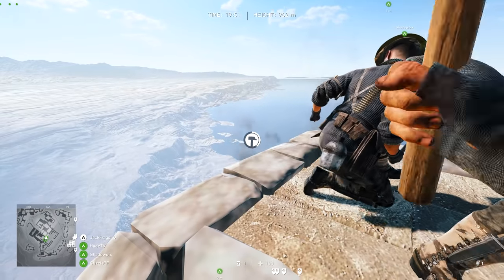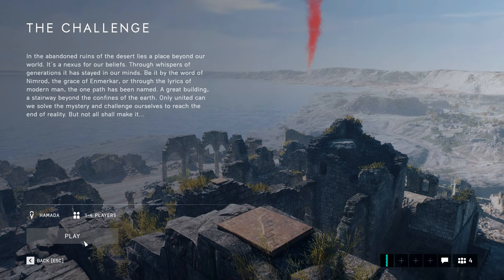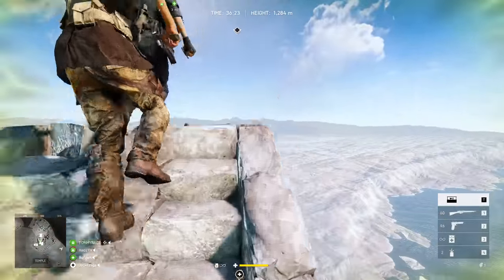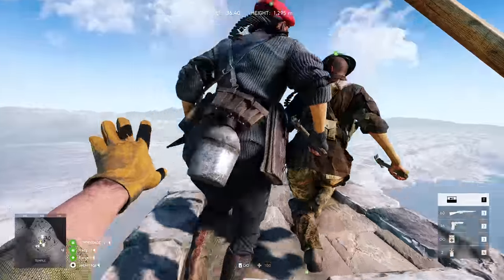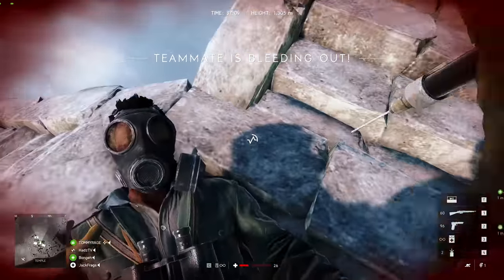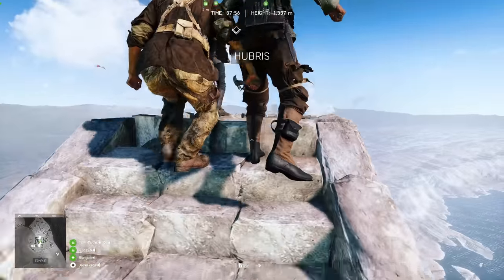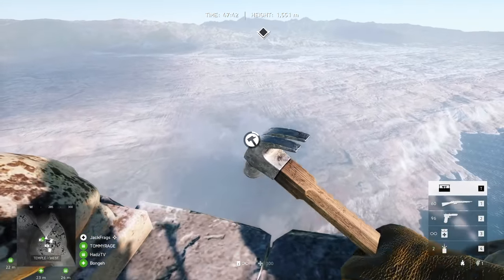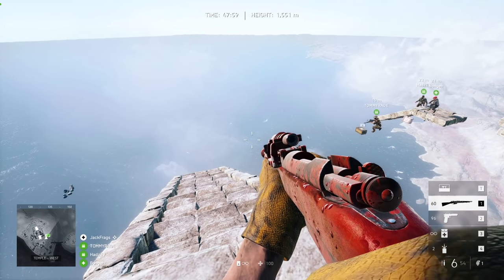The Most INSANE Battlefield Easter Egg ever! ( Secret Skin Unlock )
This Battlefield Easter Egg took 34 hours to complete, only 8 people in the world have the reward. How to unlock the Eidolon skin in Battlefield 5. Check out BFEE on Discord for a full guide of the Battlefield Stairs Easter Egg